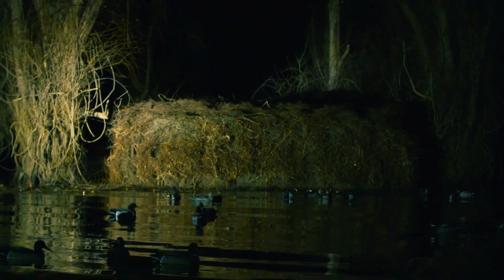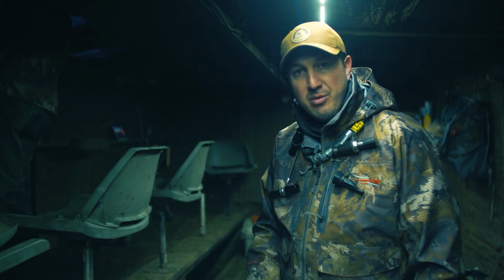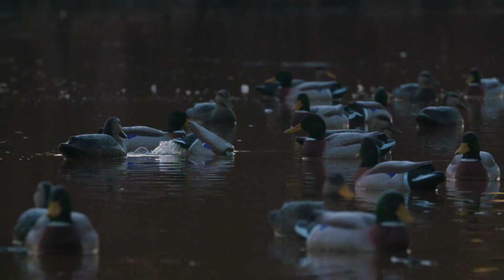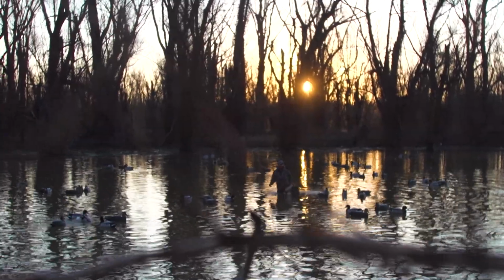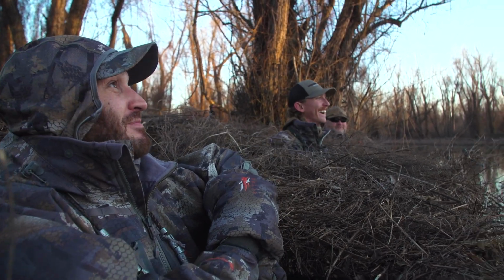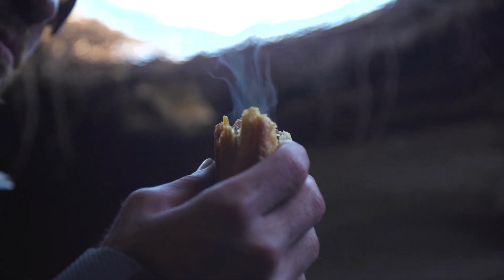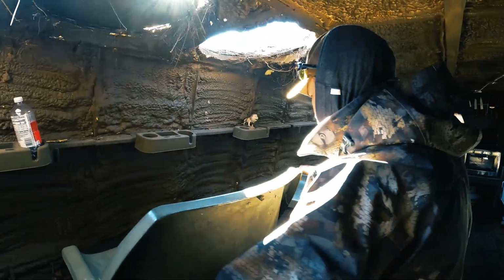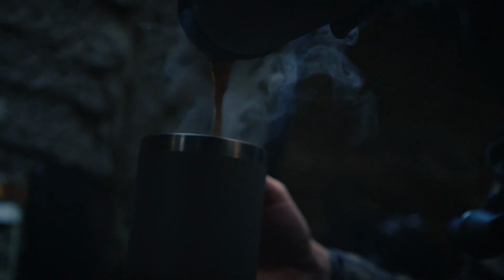The Bougie Blind | Higdon Outdoors TV 809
HIGDON OUTDOORS: Quality. Customer Service. Innovation.